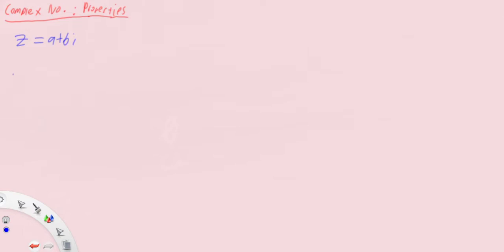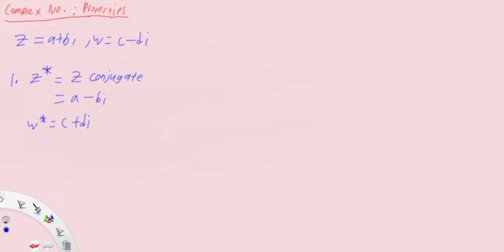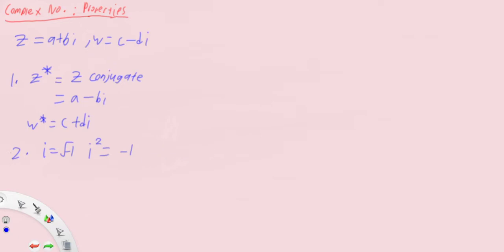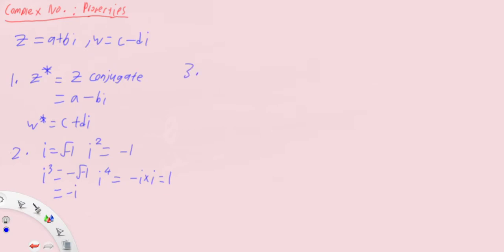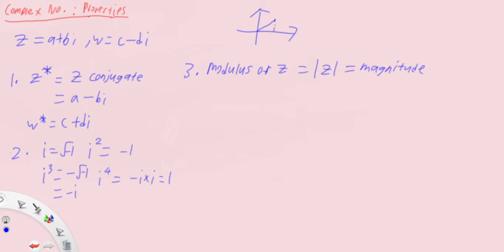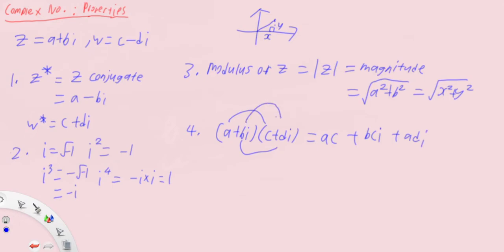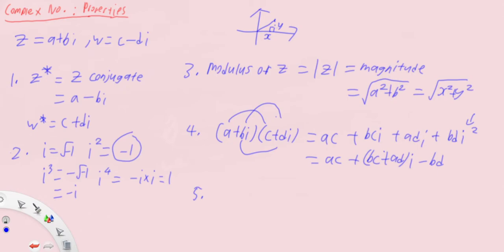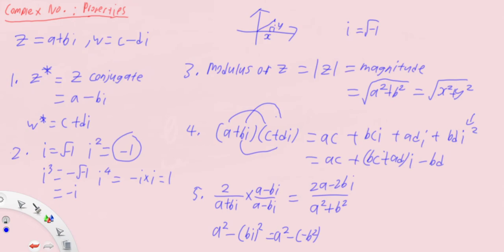1. Complex Numbers: Basic Algebraic properties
Hai~ :3

We will be looking at some of the key algebraic properties of Complex numbers.